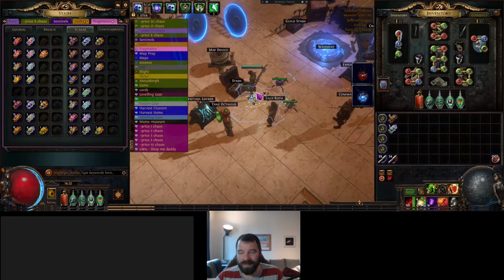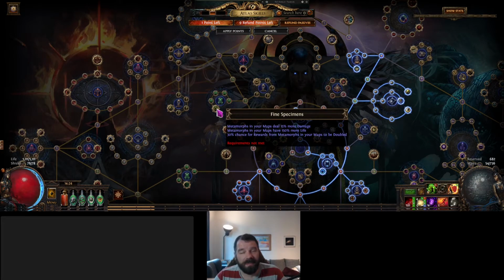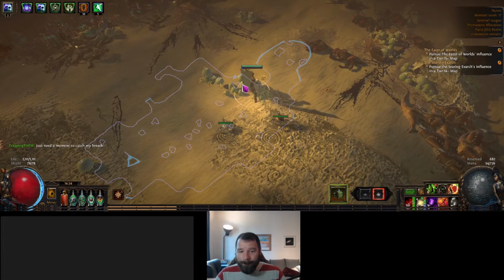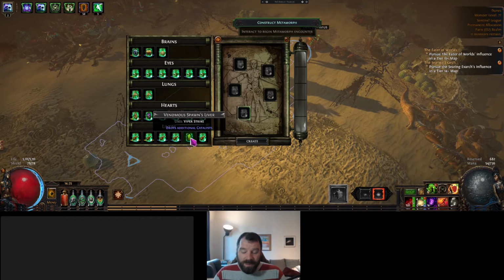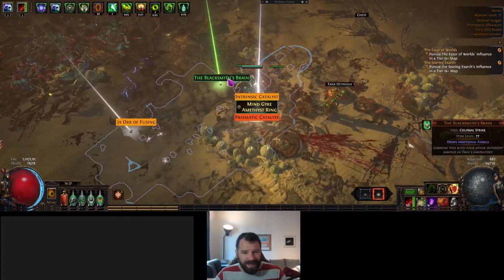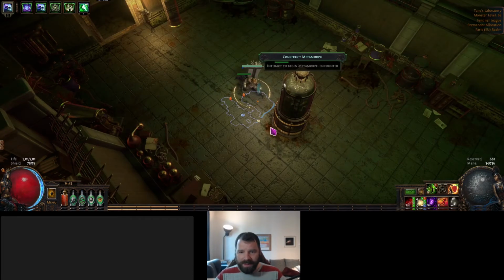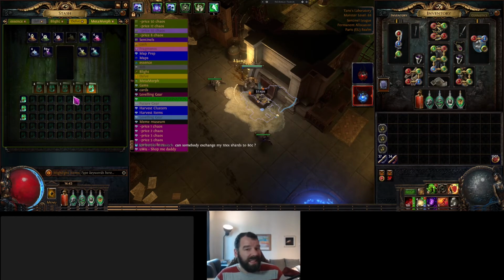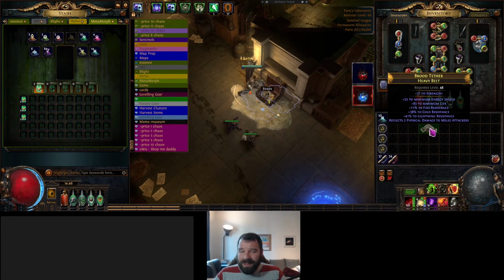METAMORPH: A basic guide to Metamorph league content in Path of Exile. Welcome to Mapping, Exile!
Welcome, Exile! In this new series we will be exploring League content from previous leagues that has made it into the core game. These are the videos I wish I had when I was starting path of exile, and moving into mapping, trying to find catalysts.

0:00 Intro - What is Metamorph?
01:04 Ways of spawning Metamorph league content
03:50 What does Metamorph look like in a map?
04:43 How to build a Metamorph in a map
08:07 Metamorph vendor recipes
09:12 Making a Metamorph in Tane's laboratory
11:35 Metamorph rewards, Catalysts
13:59 Catalyst vendor recipe
15:12 Outro

Hope you are having fun in the Sentinel league, farming lots of endgame!